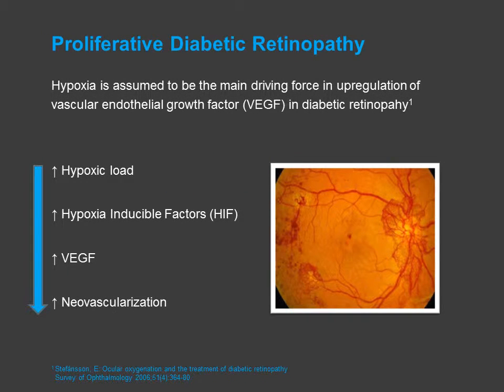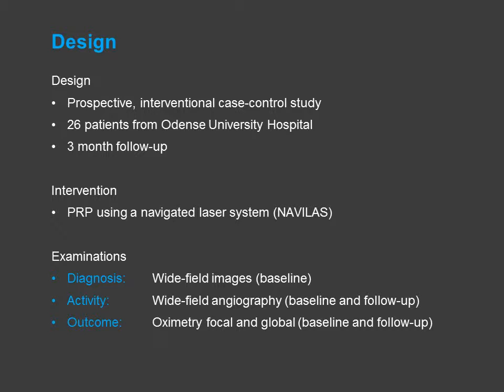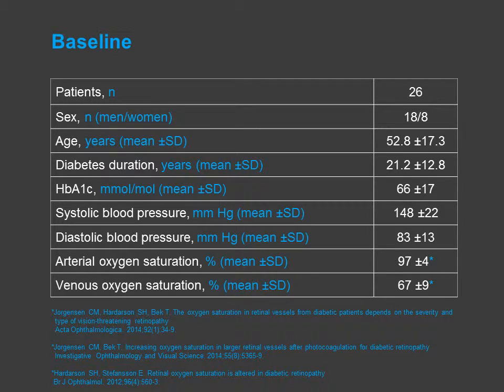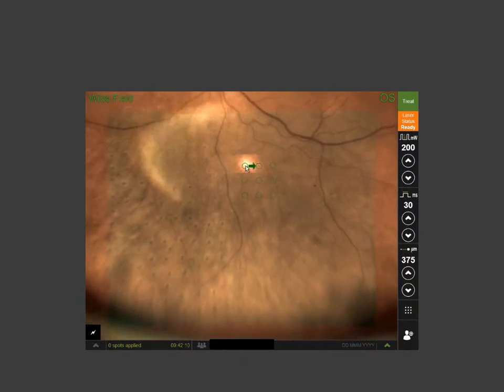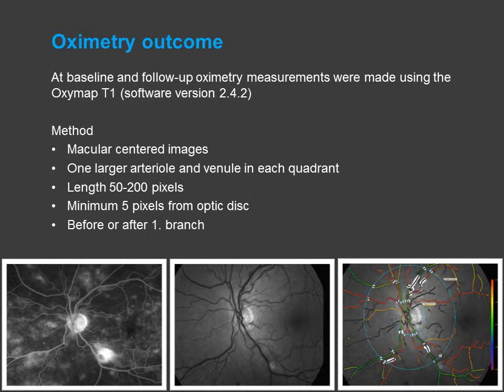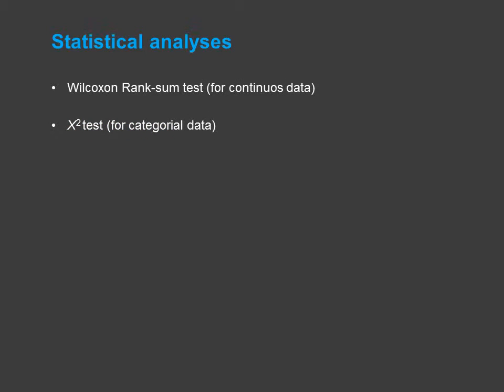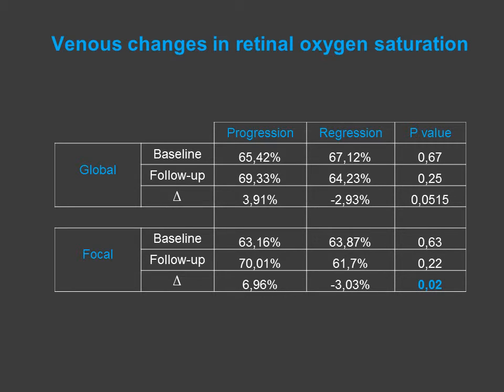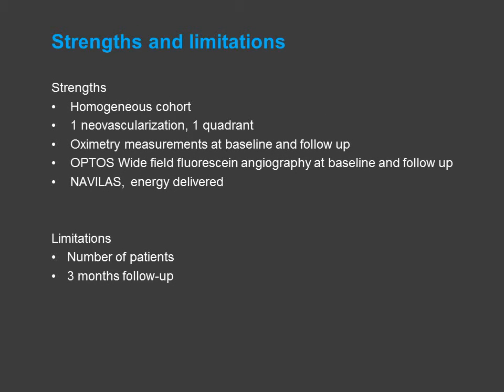Changes in local and global retinal venous oxygen saturation after panretinal photocoagulation ...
Thomas Lee Torp presents a talk titled:

'Changes in local and global retinal venous oxygen saturation after panretinal photocoagulation predicts progression of proliferative diabetic retinopathy '